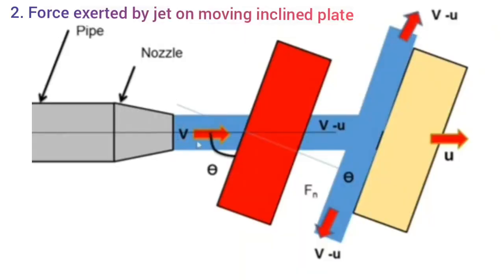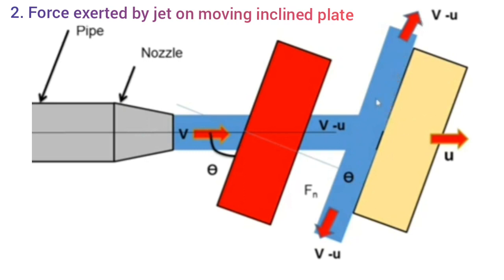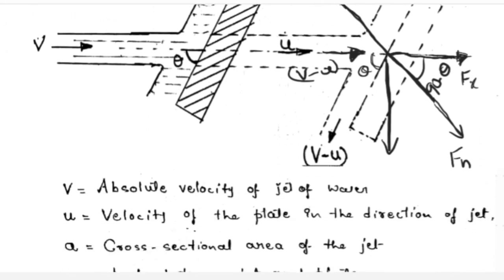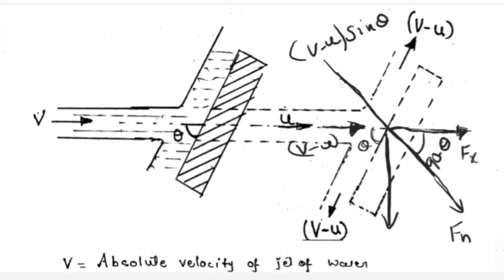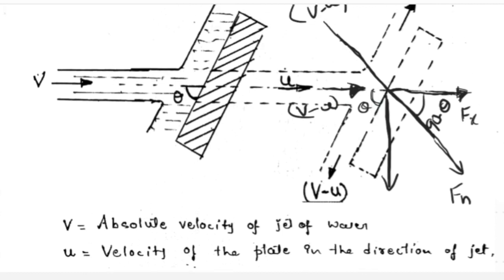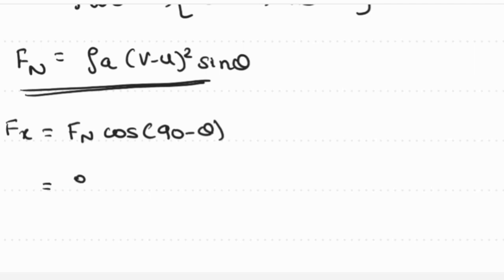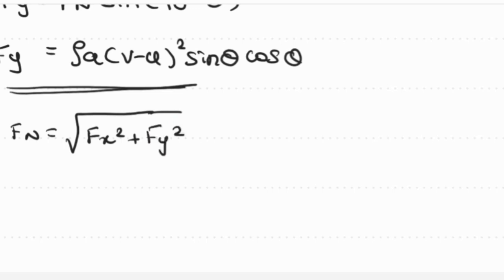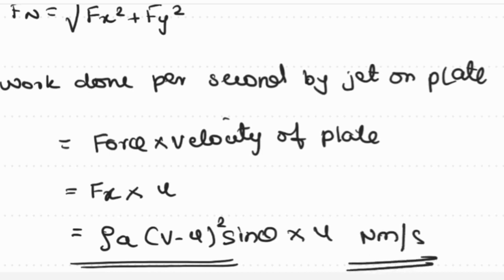Impact of jet on curved vanes 6 / Applied Hydraulics / 18CV43 / Module 4 / By Prof. Manjunatha S